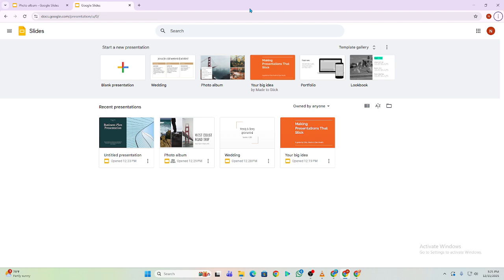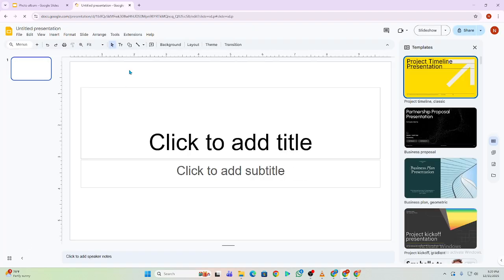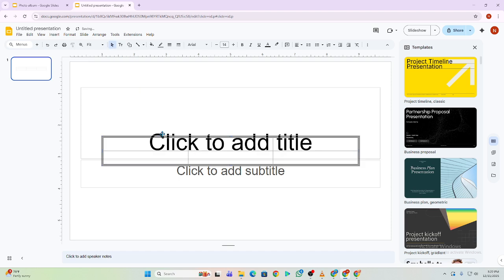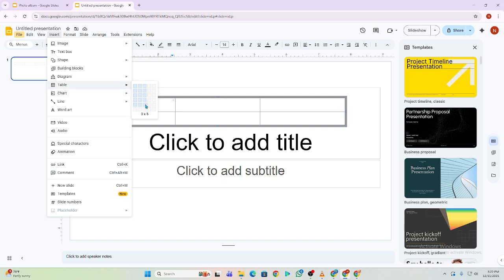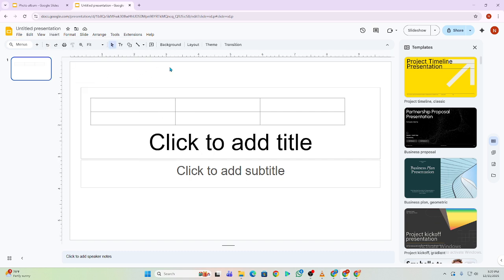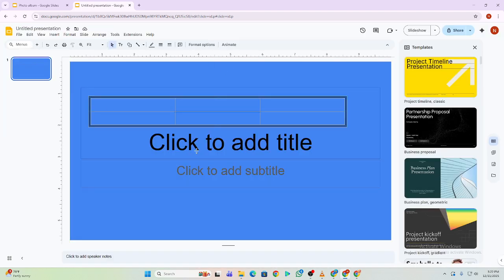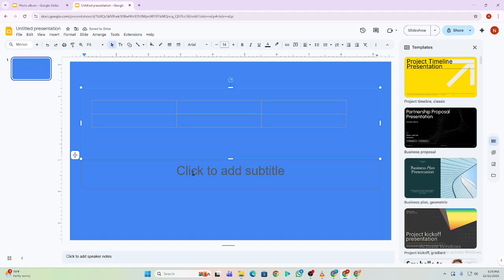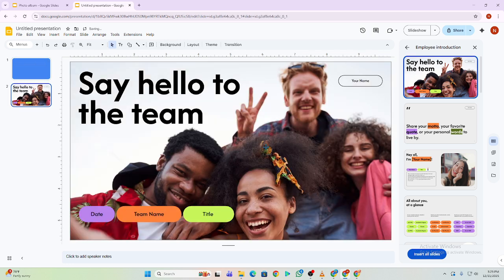How to Create & Customize Tables in Google Slides Full 2026 Guide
In this video, you’ll learn how to create and customize tables in Google Slides in this full 2026 guide, including how to insert tables, format rows and columns, adjust table colors, and style your presentation layout professionally. This step-by-step Google Slides tutorial helps you design clean and organized tables for any presentation.